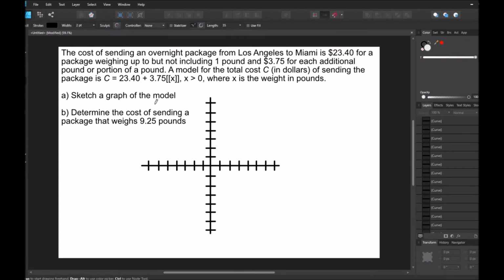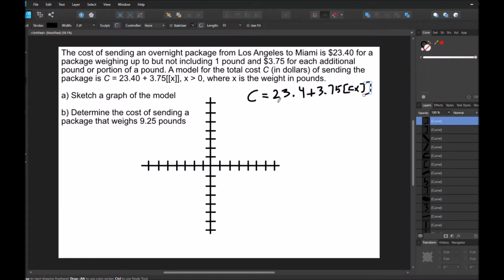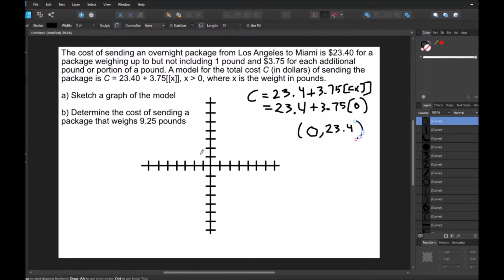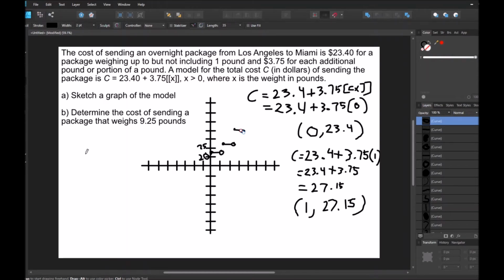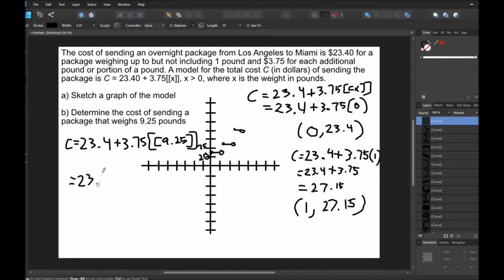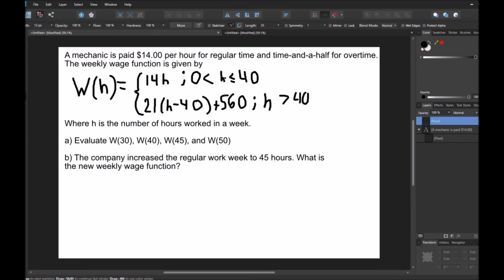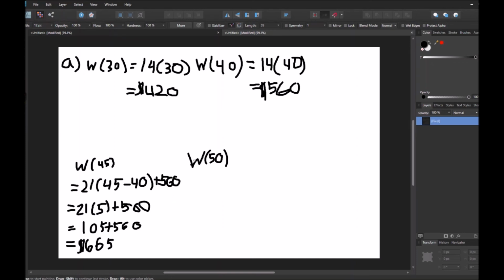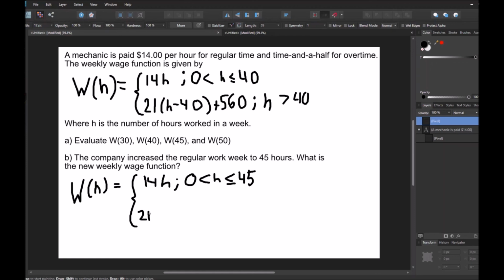Precalculus 1.6 - A Library of Parent Functions [Story Problems] Part1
In this video, I take a look at the introductory precalculus concept of parent functions. I discuss step functions as well as word problems which allow us to develop models which represent the real world using the parent functions covered in this section.